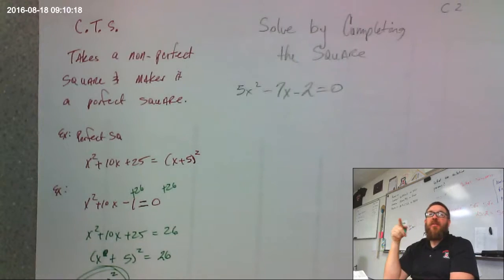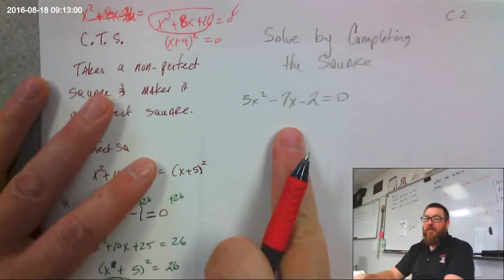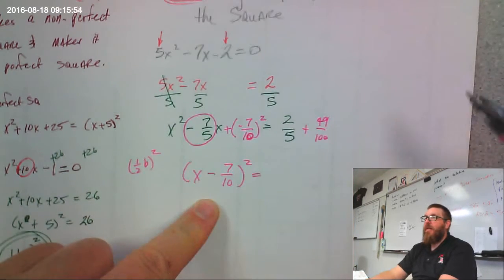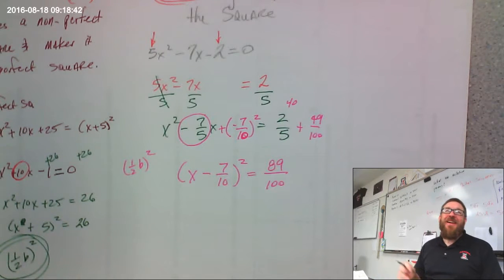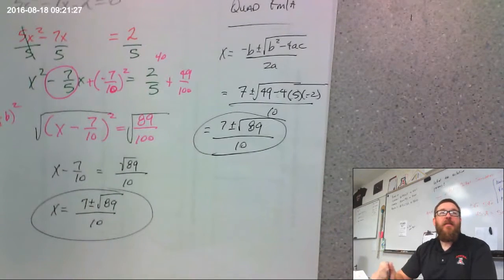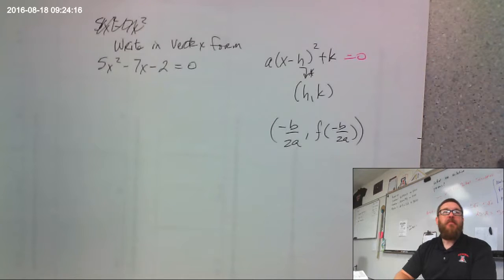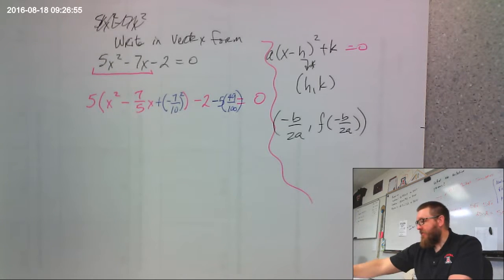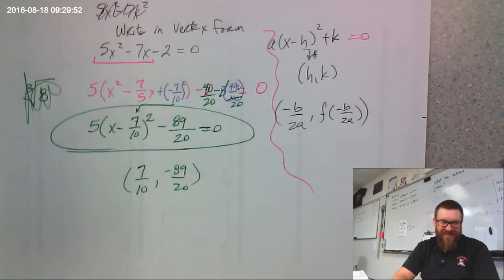Complete the Square, Vertex and Quadratic Formula Review ... live